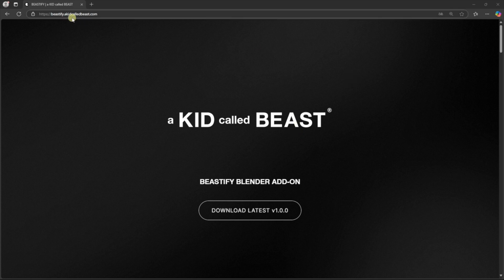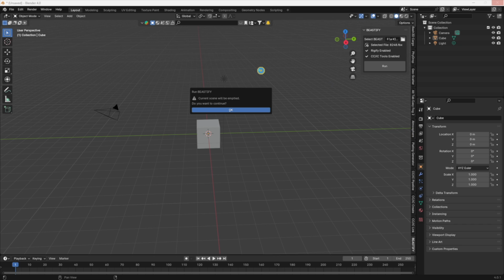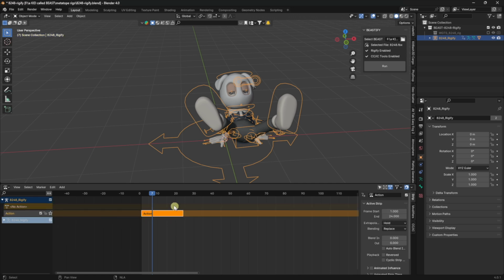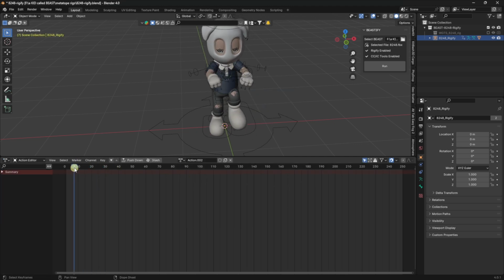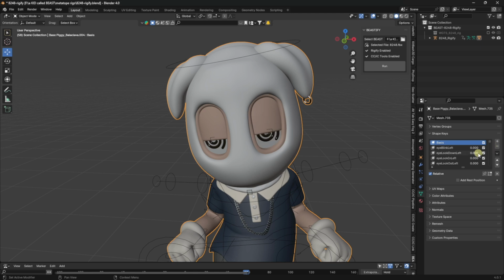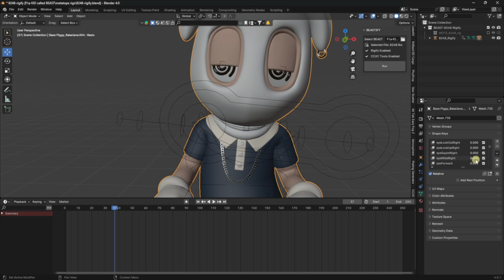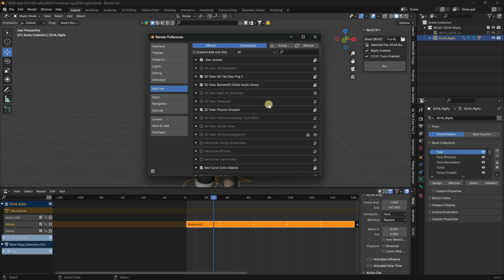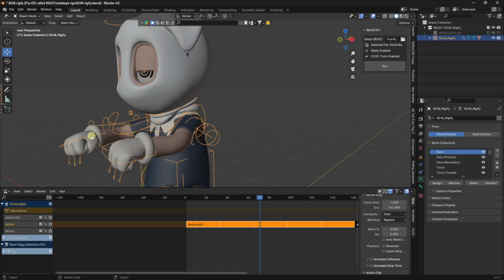a KID called BEAST Blender Ep 47 BEASTIFY Add On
In this session, VOID shows us how to use the BEASTIFY Add On!